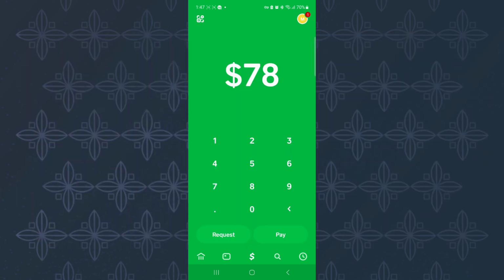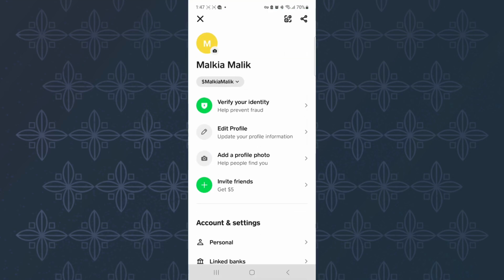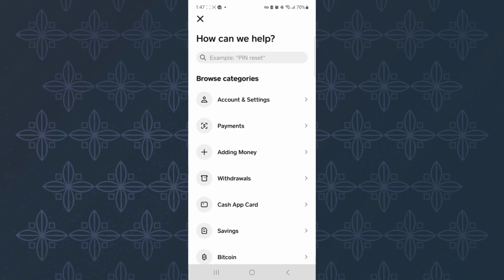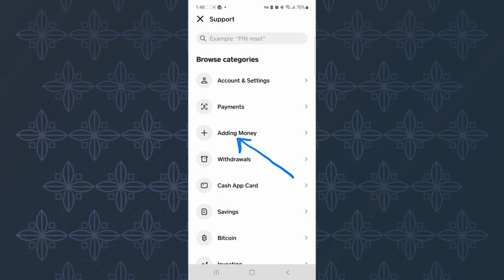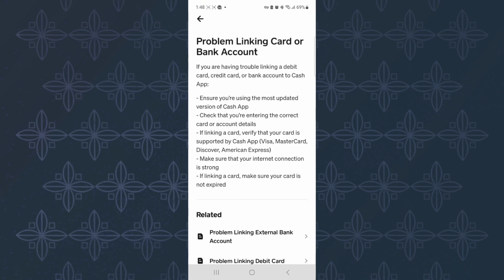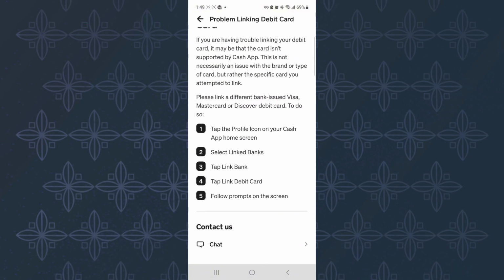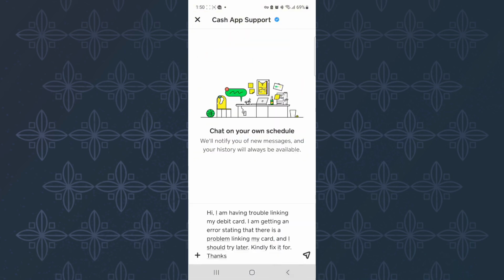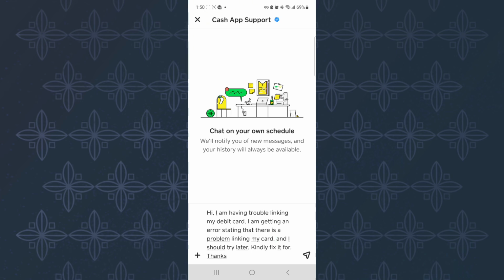How To Fix Cash App Can’t Link Card At This Time Error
in this tutorial, you will learn How To Fix Cash App Can’t Link Card At This Time Error